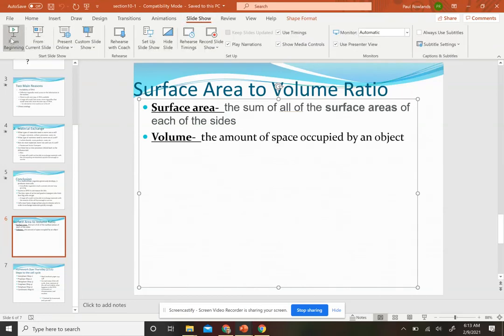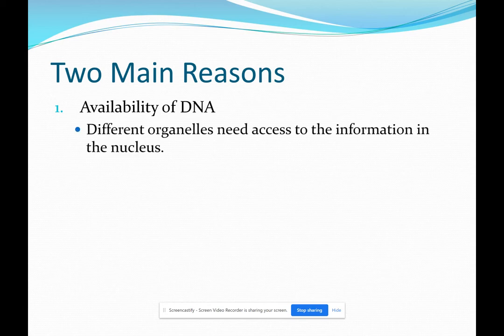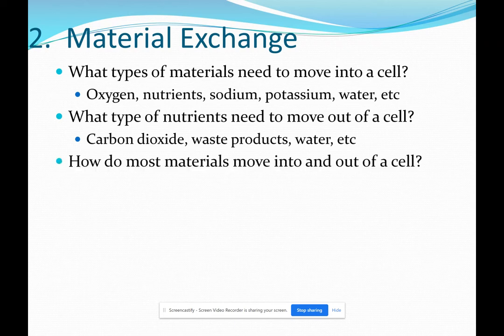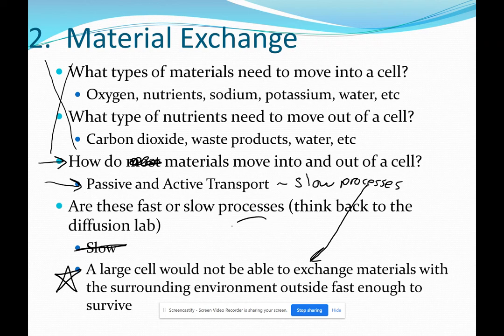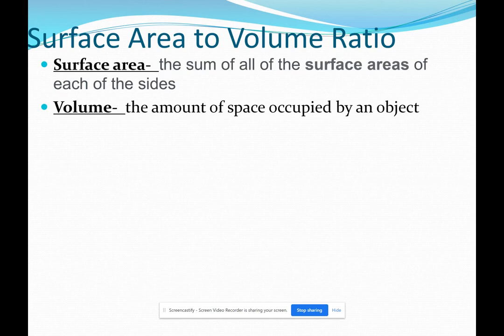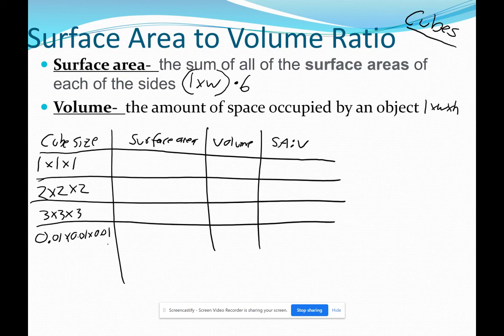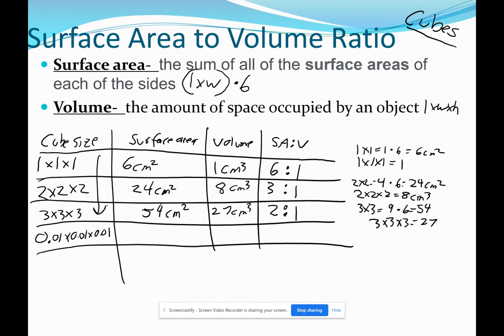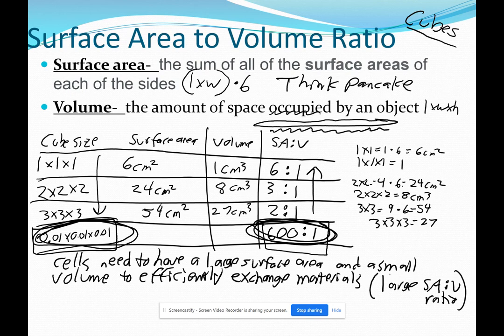Why Cells Need to Be Small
Introduction to the cell cycle.